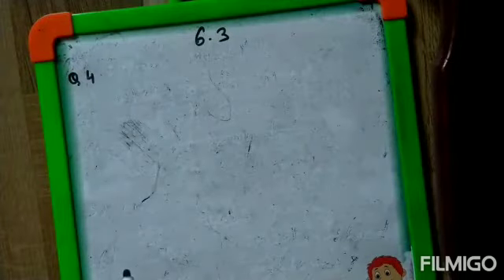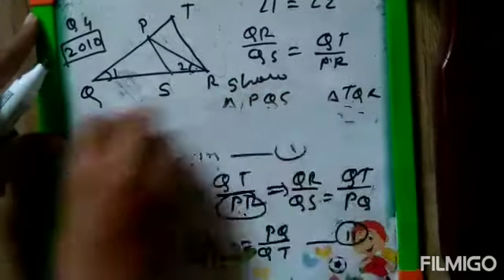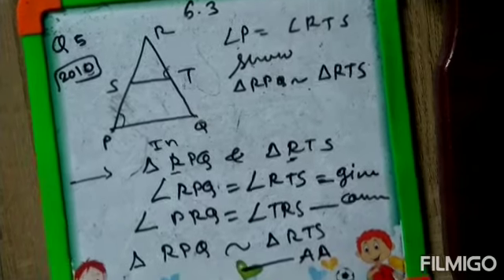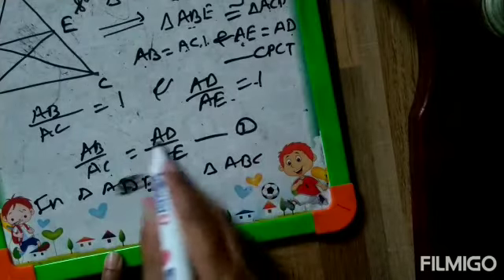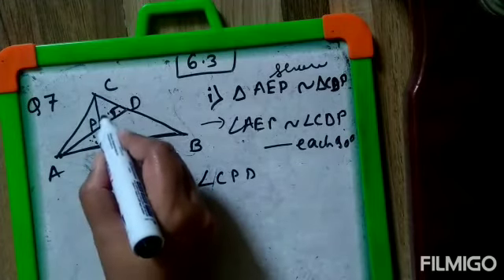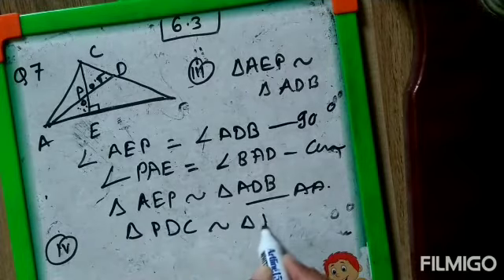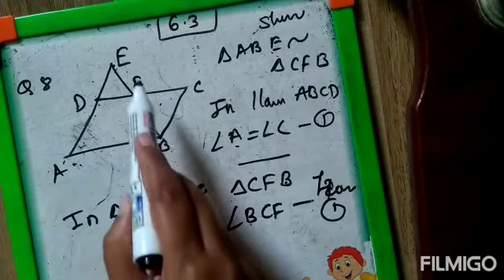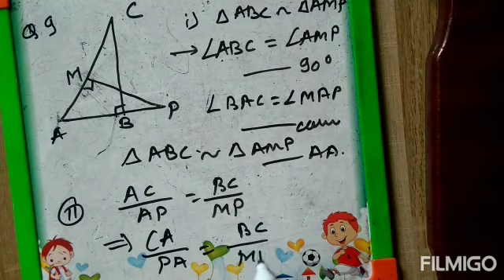Triangle Exercise 6.3 Question 4 to 9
solutions of Exercise 4.3 Question 4 to 9